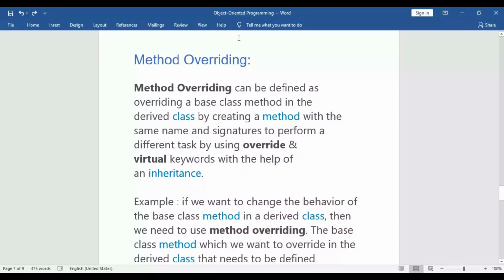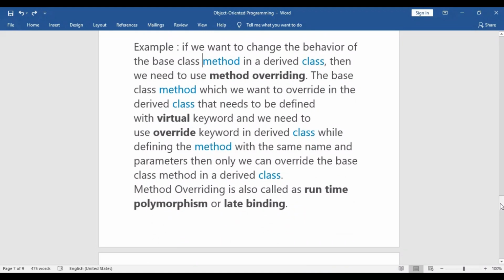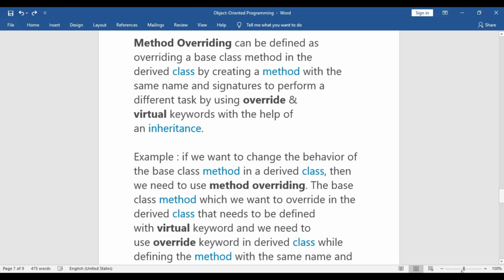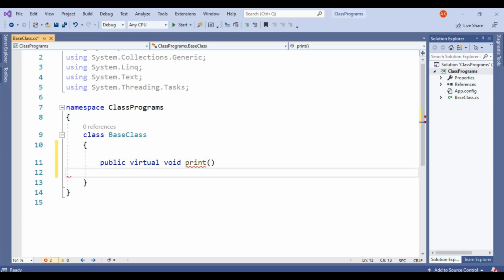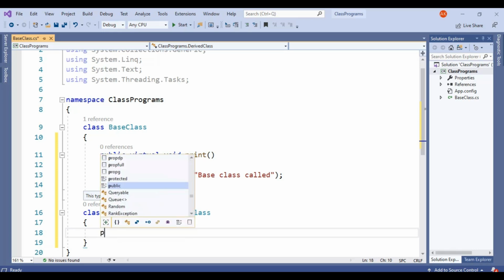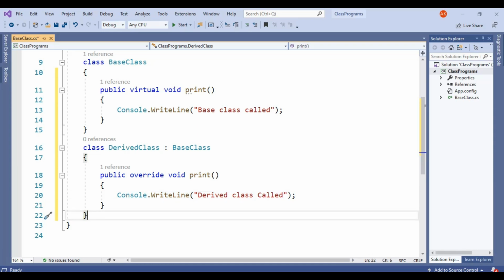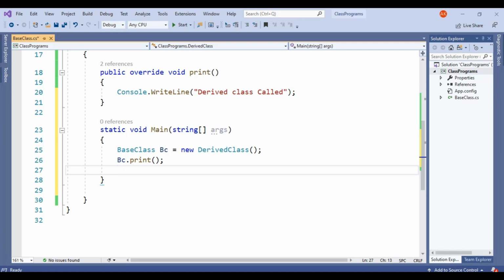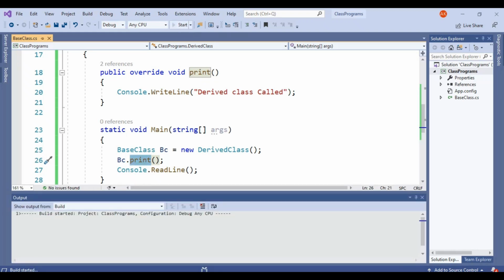C# || Method Overriding With An Example || OOPs Tutorial For Beginners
Learn Easy And Code Easy With Real-Time Example.